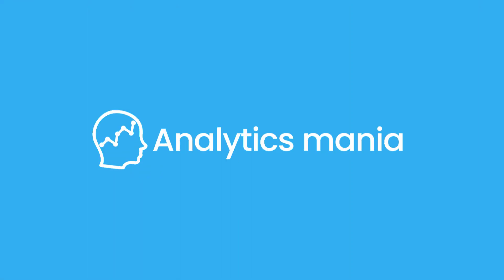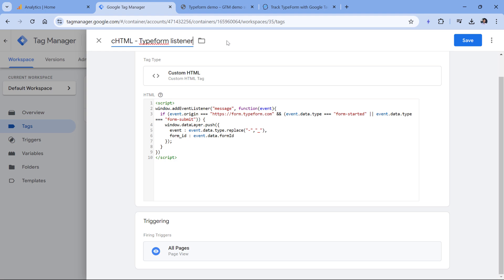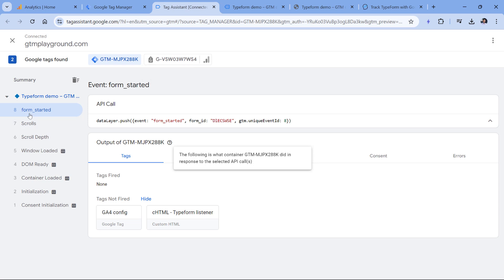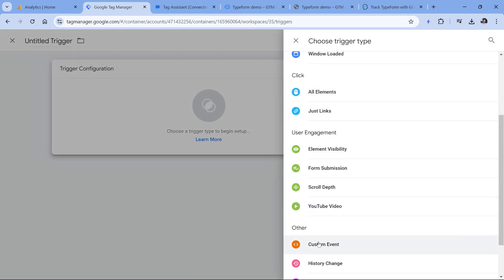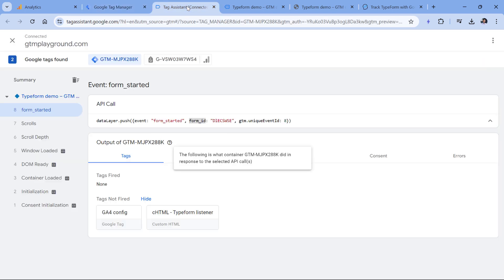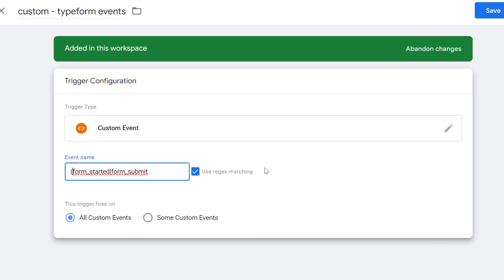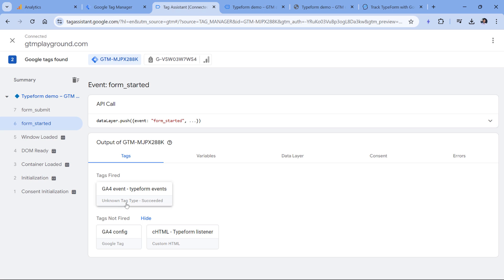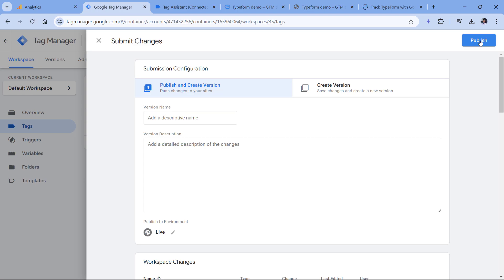Track Typeform forms with Google Tag Manager and Google Analytics 4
This video will show you how to track embedded Typeform with Google Tag Manager and send those events to Google Analytics 4 (GA4).

=== LINKS ===

⭐⭐ Learn much more about attribution in the Google Analytics 4 course ⭐⭐